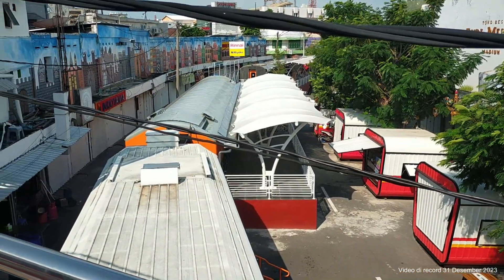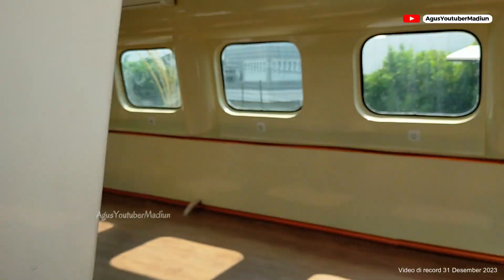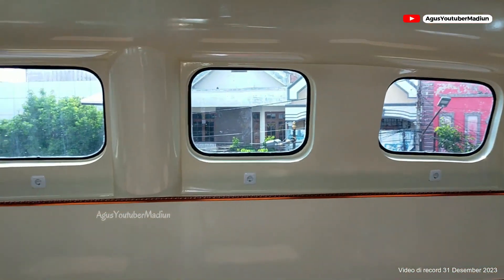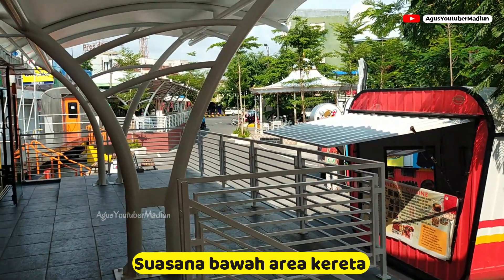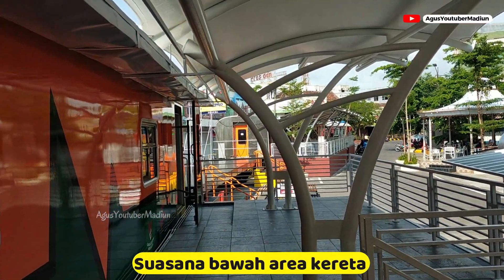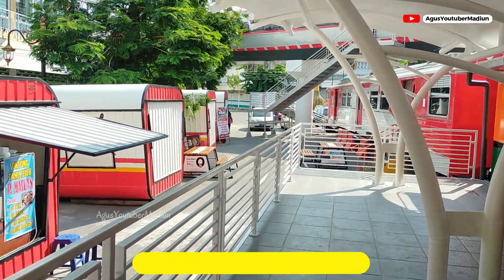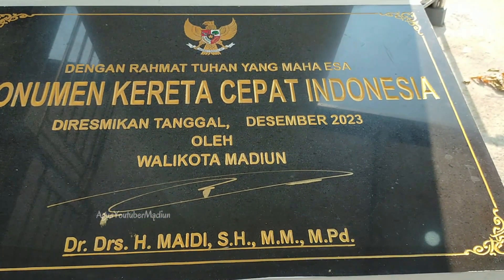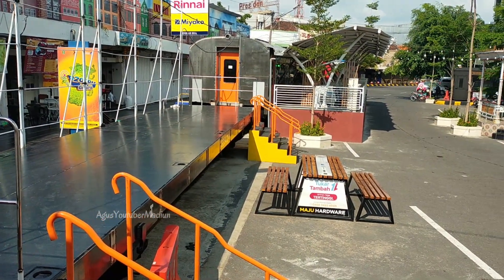Harga Beras naik enak makan di Kereta Api | Restoran Unik & VIRAL di Madiun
Pernah bayangkan makan di restoran kereta api?  Di Madiun, hal ini jadi kenyataan!  Video ini bakal mengajak kamu eksplor Restoran Kereta Api unik & viral di Bogowonto, Madiun!  Kita akan lihat suasana restoran, menu yang ditawarkan, dan keseruan nongkrong di tempat unik ini!  Dijamin sensasi makan yang berbeda dan pastinya bikin kamu ngiler!  Tonton videonya sampai akhir untuk mengetahui alamat restoran, review menu, dan ada DISKON SPESIAL khusus buat kamu!